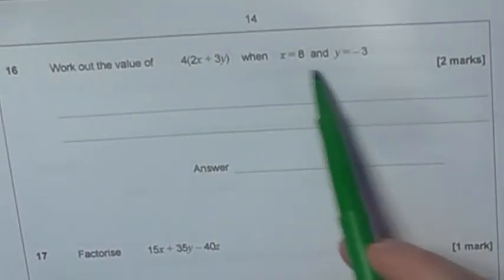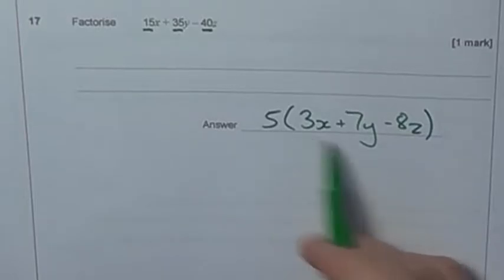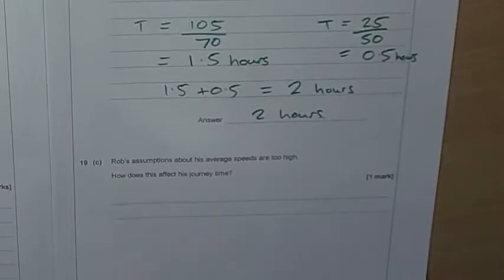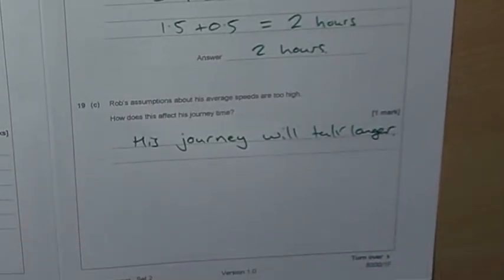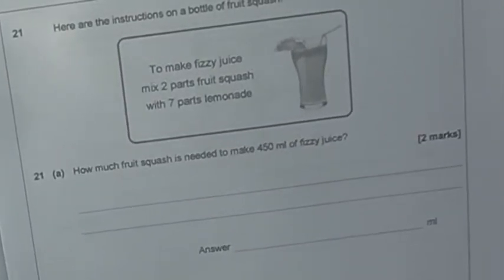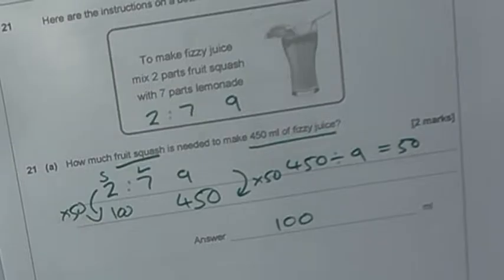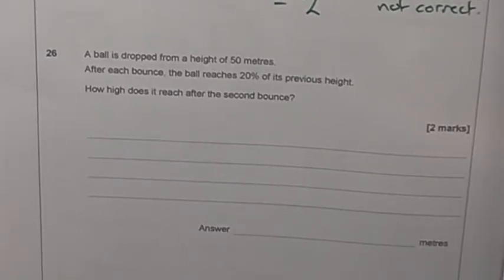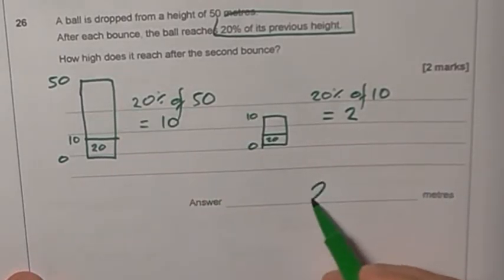Budehaven WTM - Maths Set 2 Paper 1 Exam Video (Part Two)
A guide to Maths Paper 1 by Mr Grill

Budehaven Community School